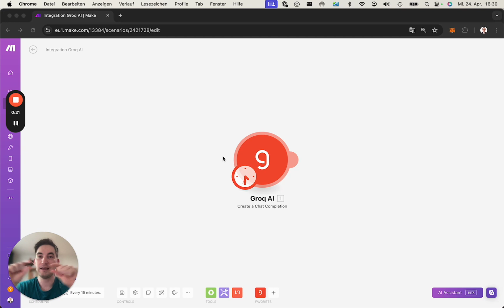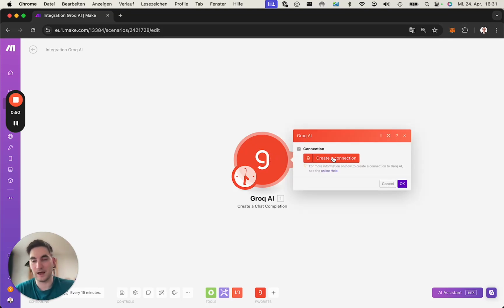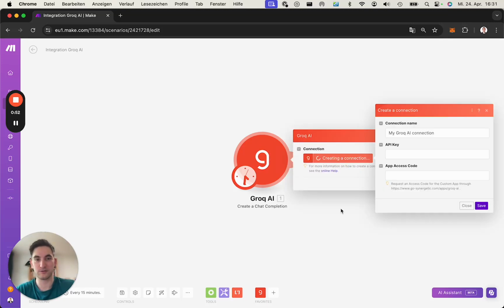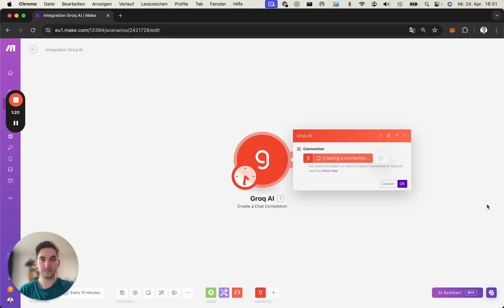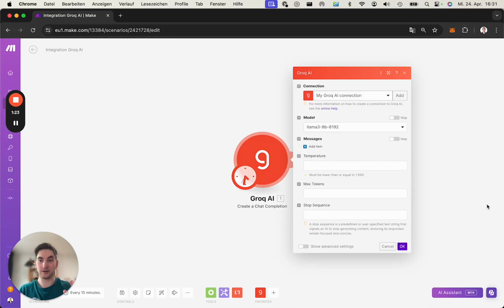How to Automate Groq AI with Make.com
Learn how to connect Groq AI with other Make.com apps, with our private integration. Build powerful automated workflows that save time and money — no code required.